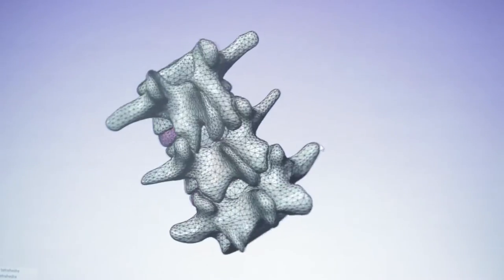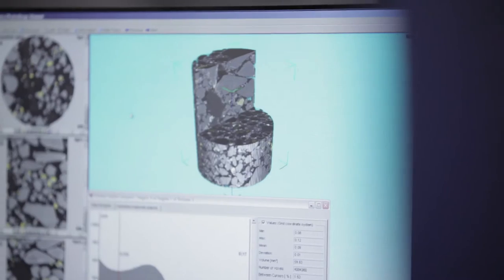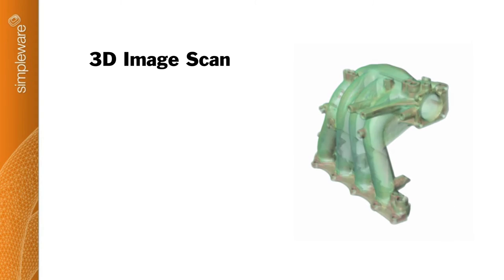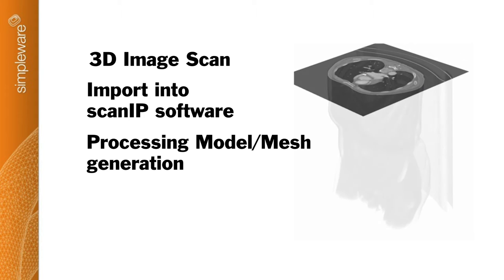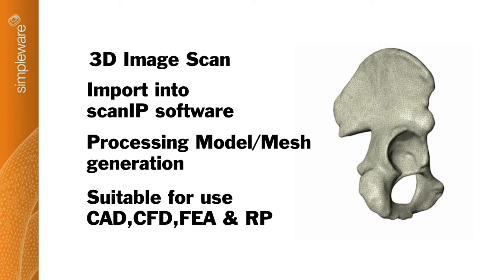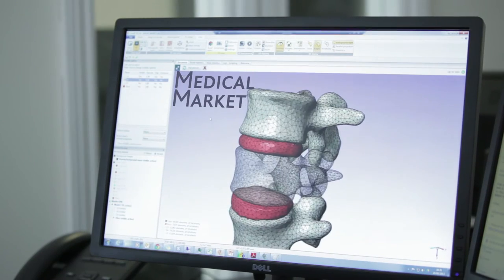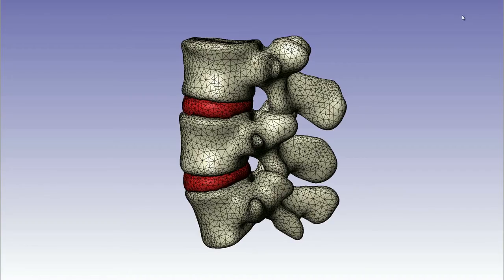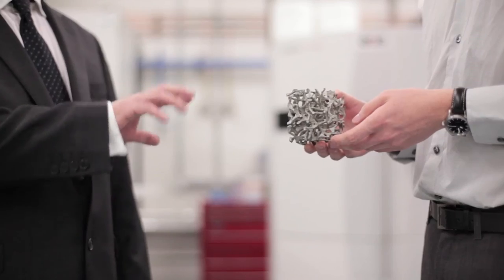Building complex computer models for physics-based simulation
Simpleware have brought traditional techniques of physics-based modelling together with advanced scanning technologies to develop ScanIP, a package that can use a scan of an object to create a layered computer model. The software allows companies to simplify and reduce the cost of product testing by replacing physical trials with early virtual tests. Professor Philippe Young describes the development of the product.

Simpleware Ltd has received an IOP Innovation Award 2013 from the Institute of Physics for commercialising the software package.